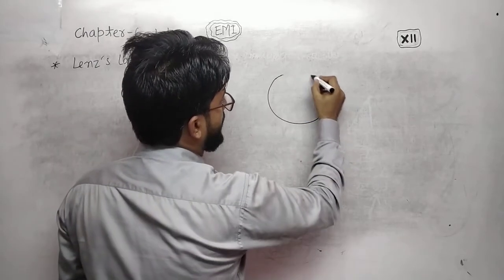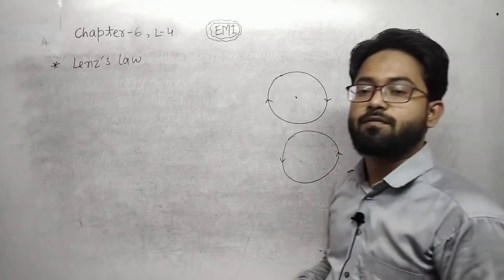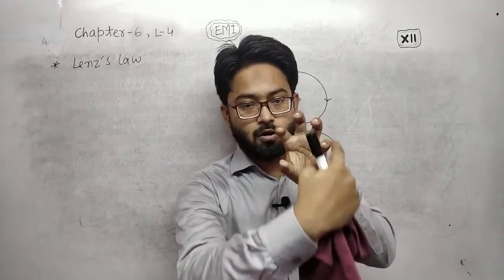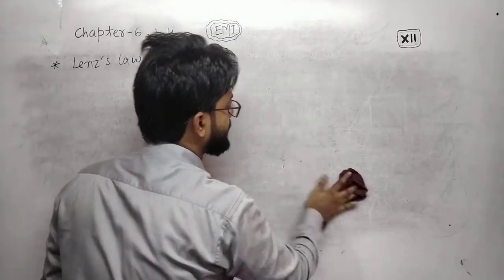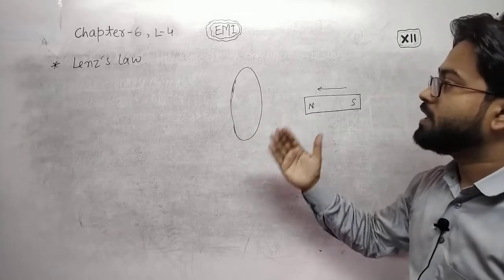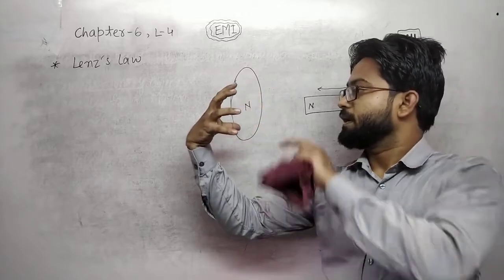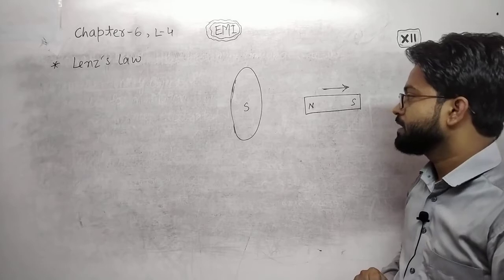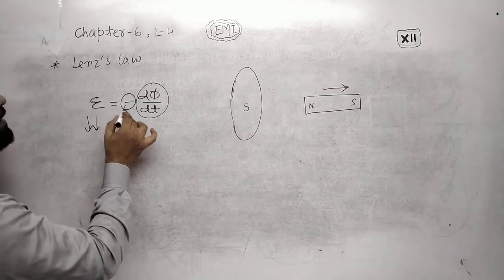Class 12th Phyiscs Chapter-06 L-04 (Electromagnetic Induction)